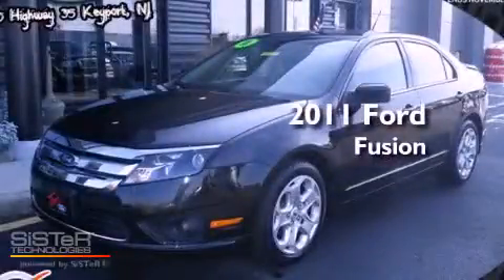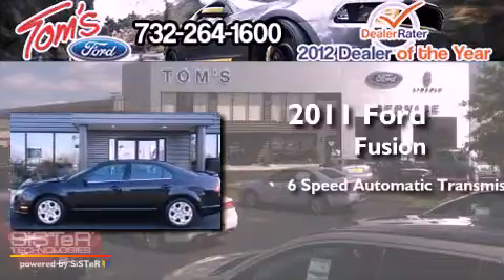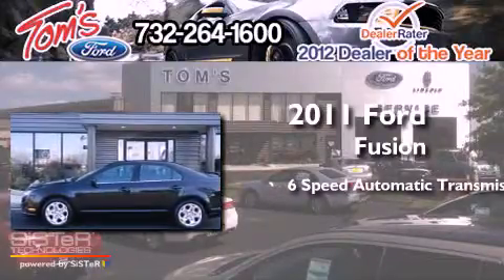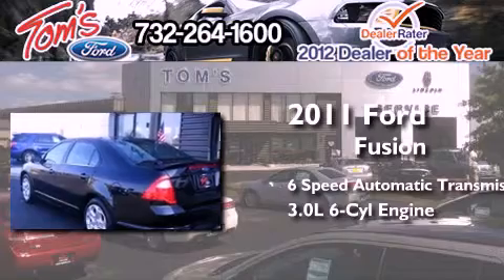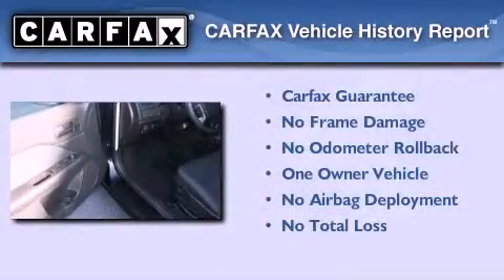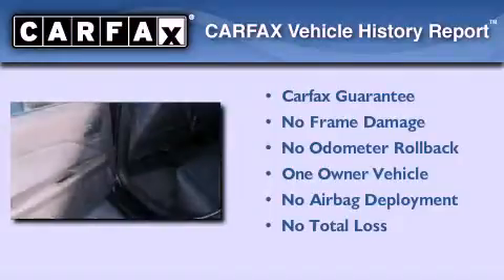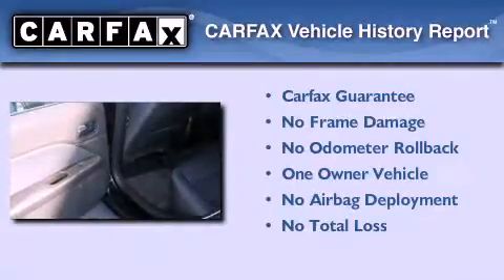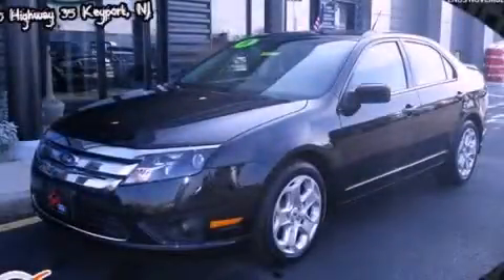2011 Ford Fusion Old Bridge NJ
Year : 2011
 Make : Ford
 Model : Fusion
 Engine : 3.0L V6
 Trans . : Automatic 6-Speed
 Exterior : Black
 Miles : 35,364
 Interior : Lt Grey